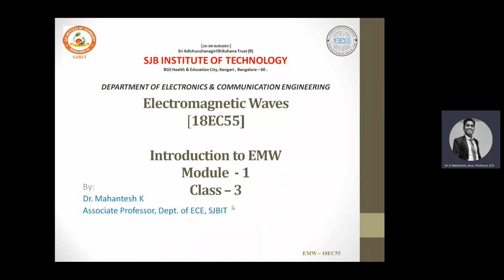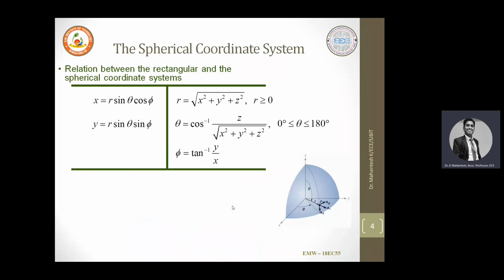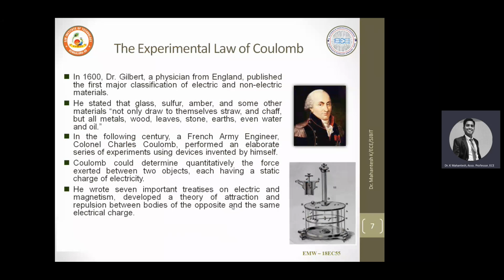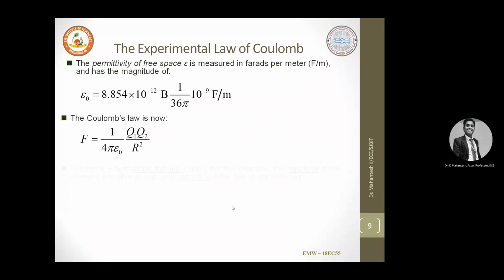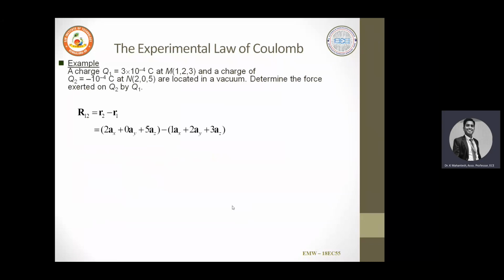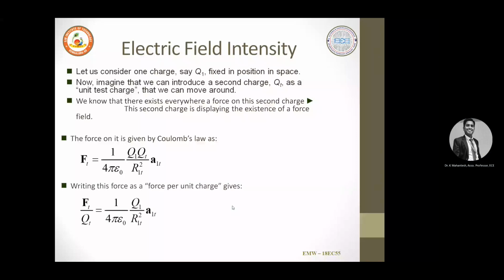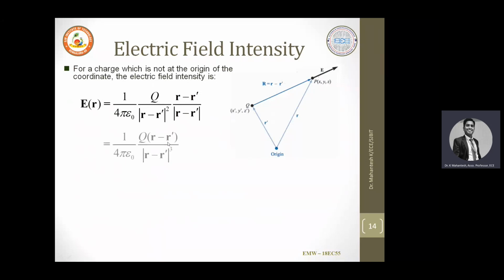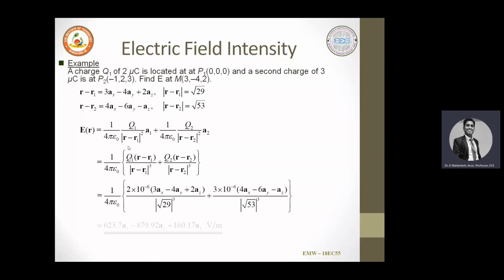Electromagnetic Waves# Module 1 Class 3